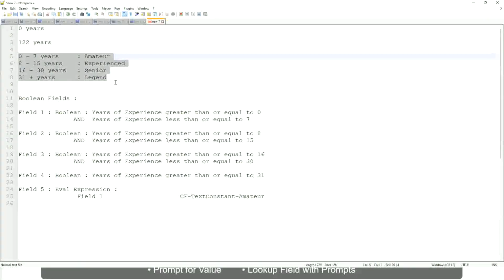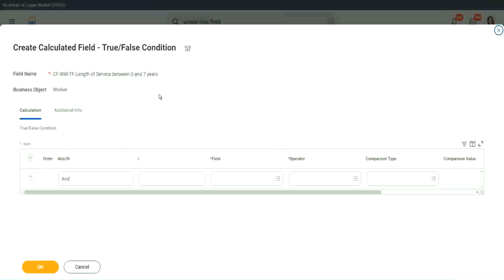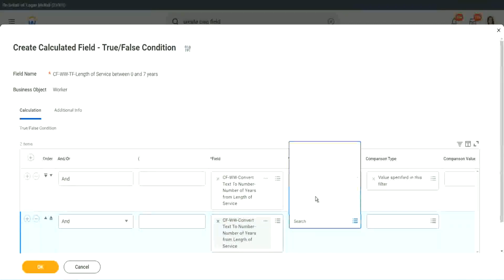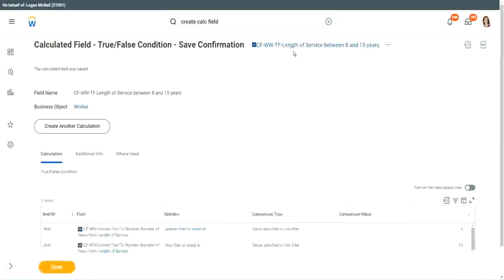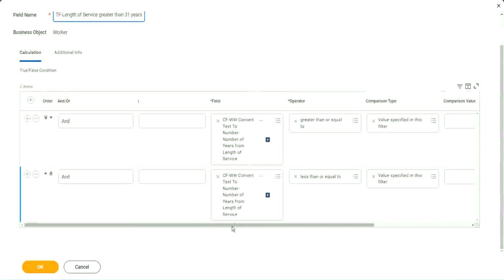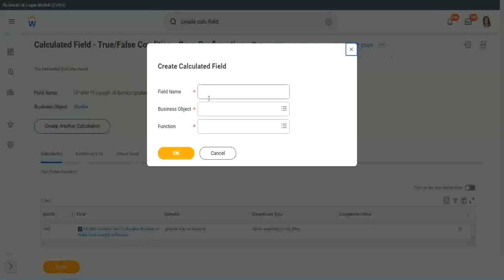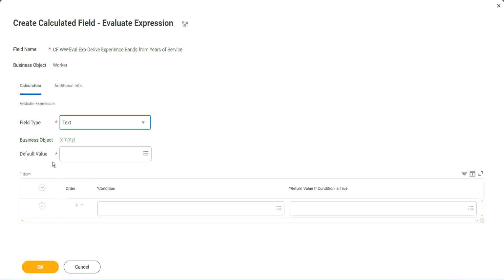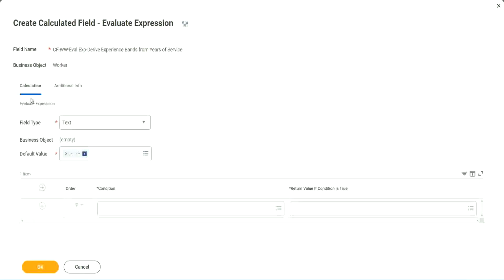Boolean Fields in WorkDay Part 2